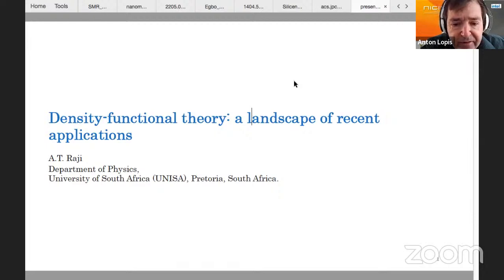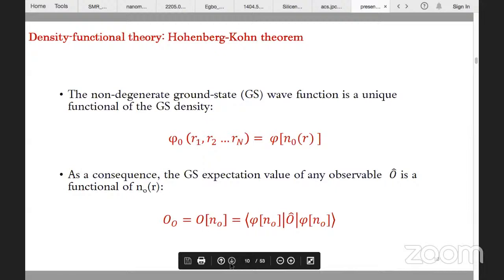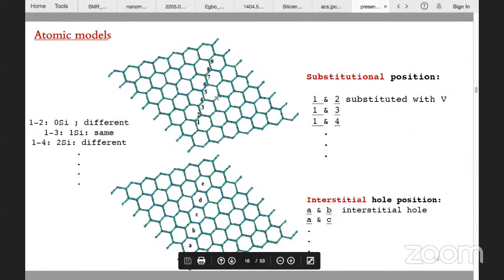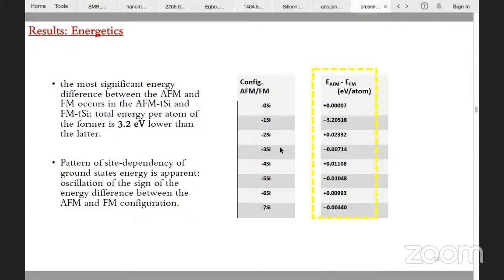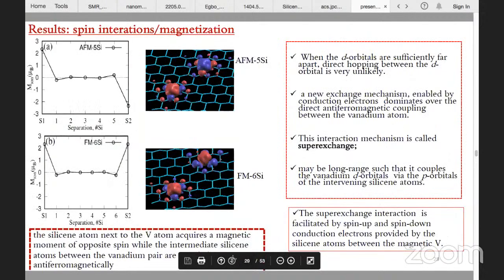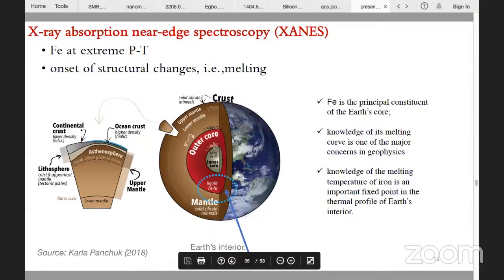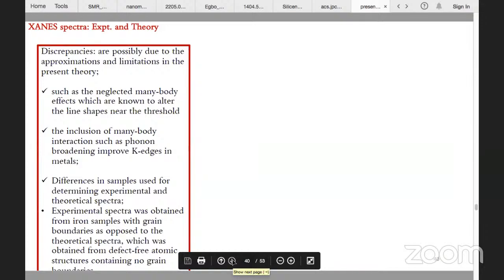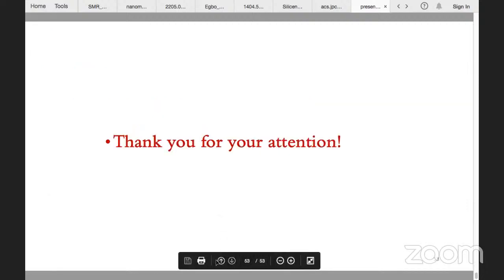CHPC Research Webinar - Dr Abdulrafiu Tunde Raji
The invited speaker has a PhD (Physics) from the Department of Physics, College of Science, Engineering & Technology (CSET).
University of South Africa (UNISA)
Pretoria, South Africa